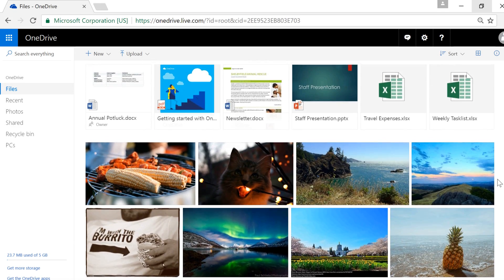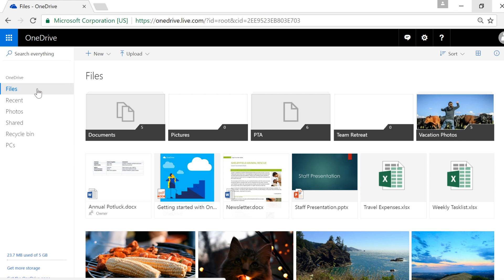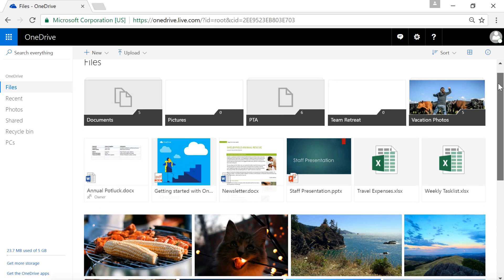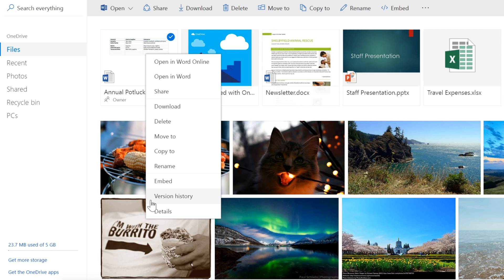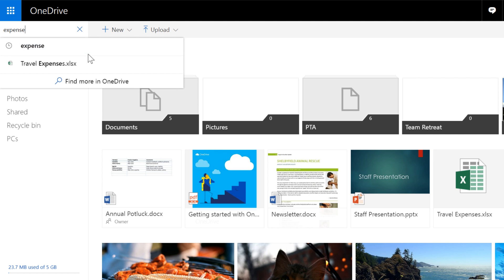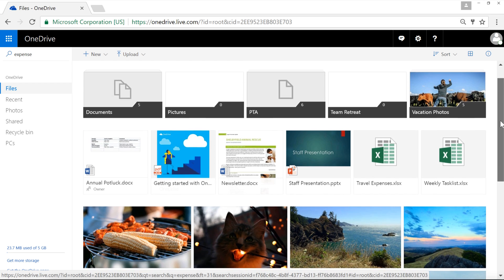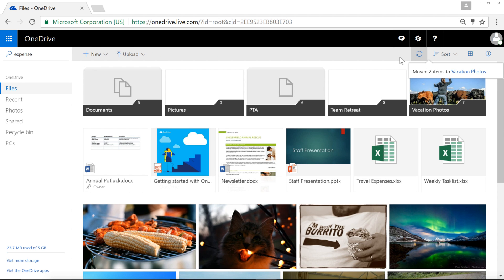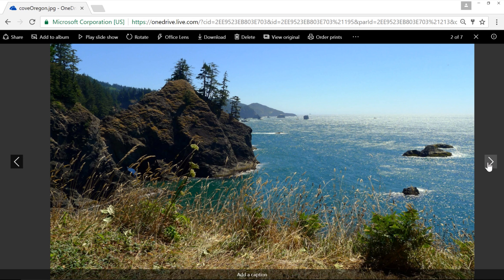OneDrive: Managing Files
In this video, you’ll learn more about managing files in OneDrive. for our text-based lesson.

This video includes information on:
• Searching for files
• Working with folders
• Emptying the Recycle Bin